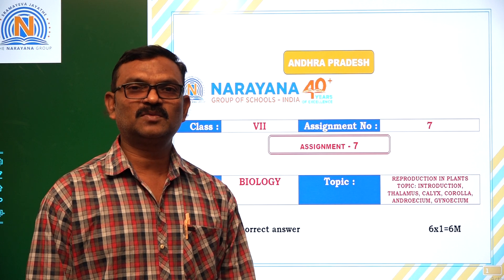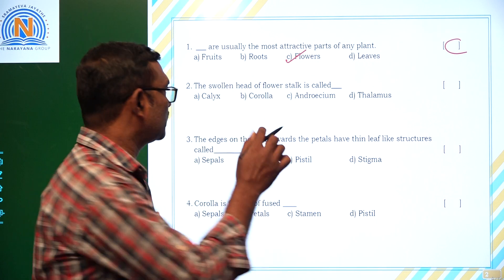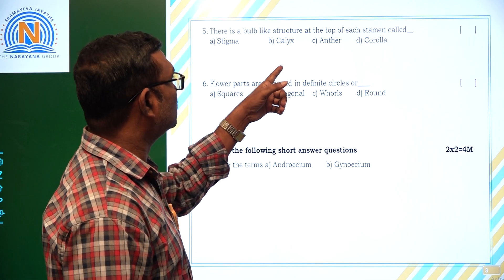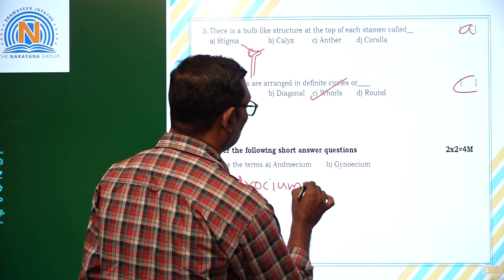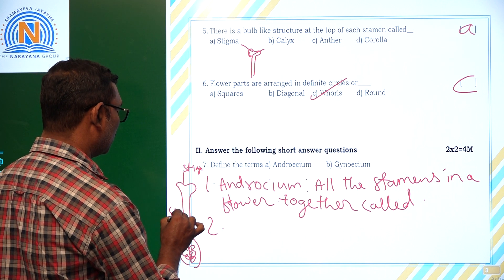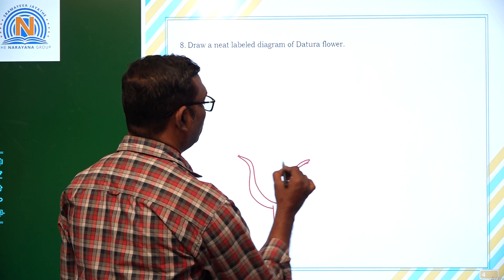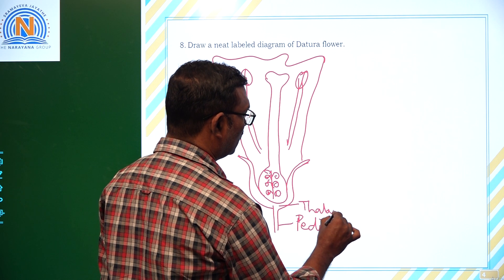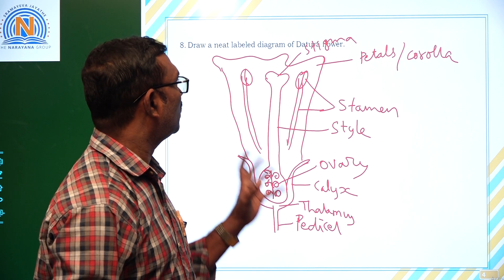VII BIOLOGY 7